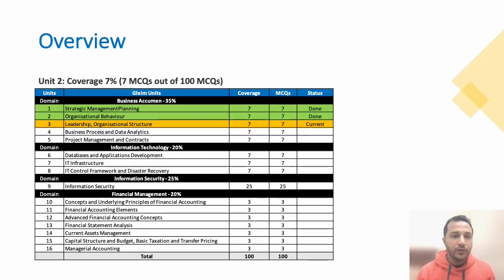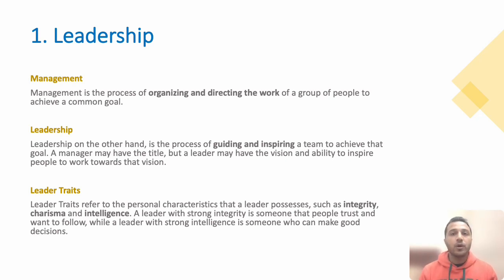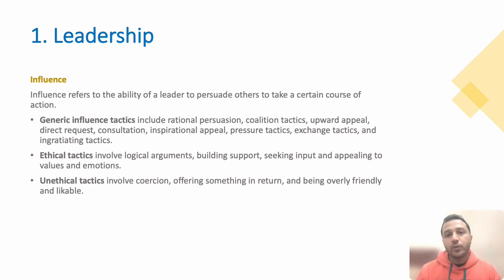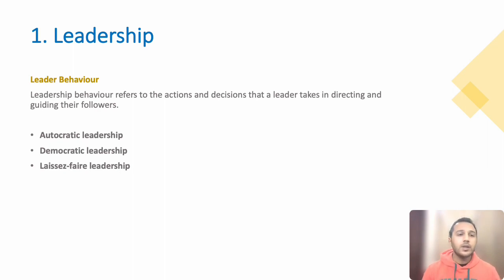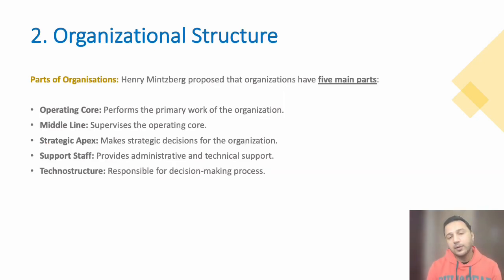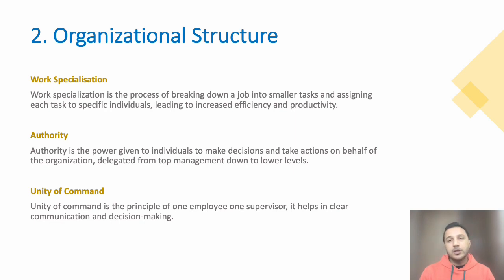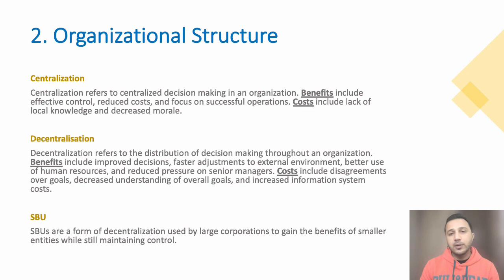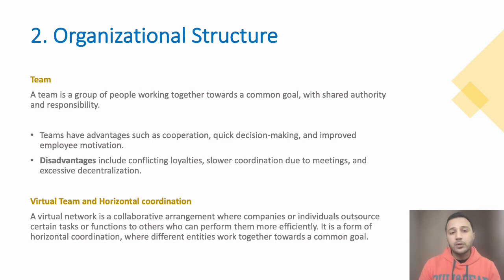Part 3: Unit 3 - Leadership and Organisational Structure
Following topics are covered in this video:

Chapters
0:00 Overview
0:40 Syllabus
5:42 Management, Leadership and Leader Traits
8:58 Influence (generic, ethical and non-ethical)
8:40 Power (hard power, soft power)
17:21 Leader Behavior (autocratic leadership, democratic leadership, laissez-faire leadership)
19:37 Contingency Theories (Fiedler's contingency theory, Hersey and Blanchard's situational leadership theory, Robert House path-goal theory)
22:51 Other Leaders, Mentoring, Followership
24:33 Five parts of organisation by Henry Mintzberg (operating core, middle line, strategic apex, support staff, technostructure)
27:41 Five structure of organisation by Henry Mintzberg (simple, machine, professional bureaucracy, divisional, adhocracy)
29:58 Work Specialisation, Authority, Unity of Command
32:39 Span of Management, Size and Structure Relationship
34:53 Formal, Informal and functional authority
36:55 Centralised, Decentralise and SBU
39:20 Departmentation (vertical, divisional and matrix)
41:31 Team, Virtual and Horizontal Coordination
43:38 External and Internal Contingencies